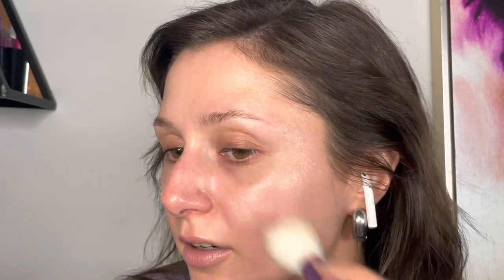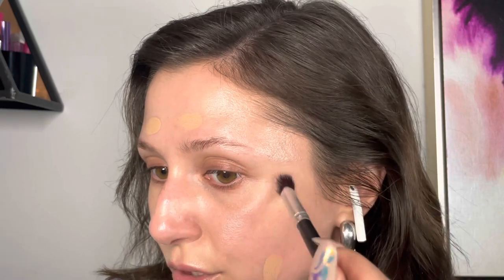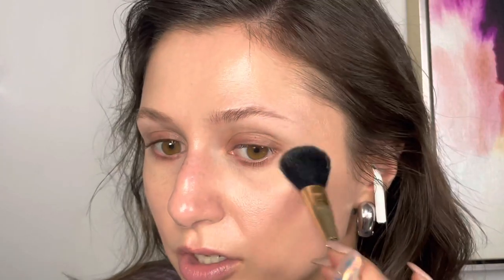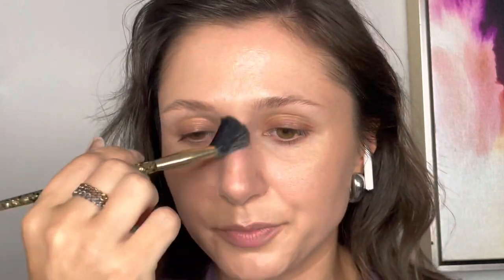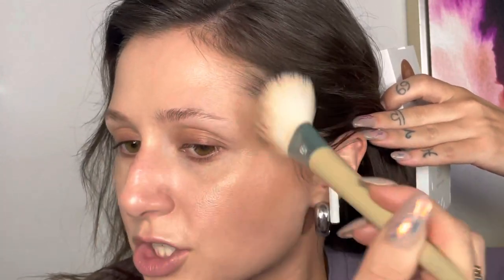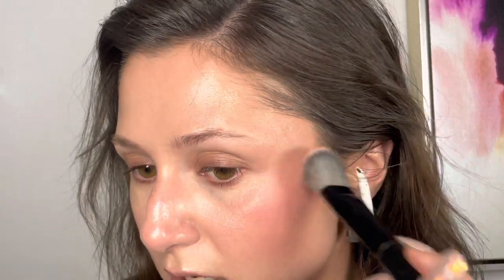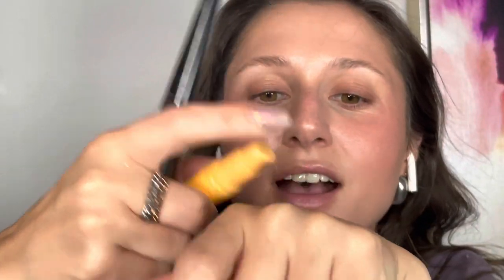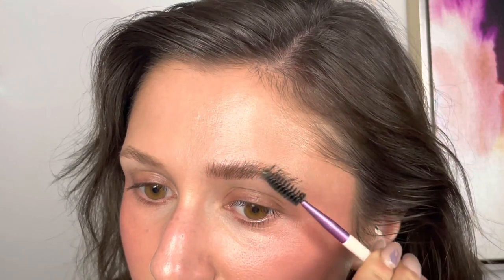Low-coverage complexion using indie brands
I love supporting brands that are doing the dang thing all by themselves. Makes me a big supporter and also a self-appointed connoisseur of what’s actually good, especially against more mainstream brands out there.